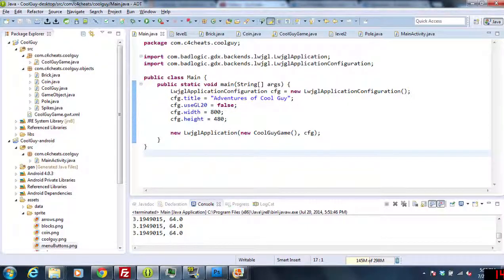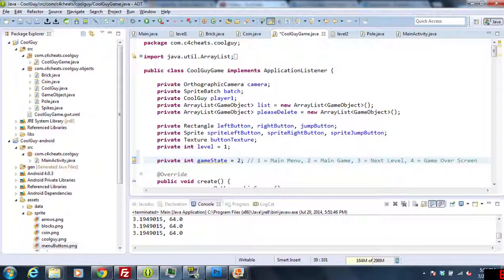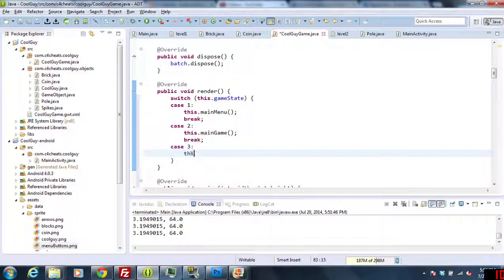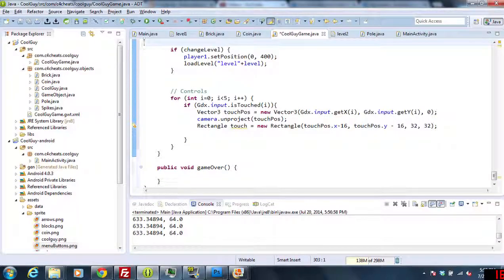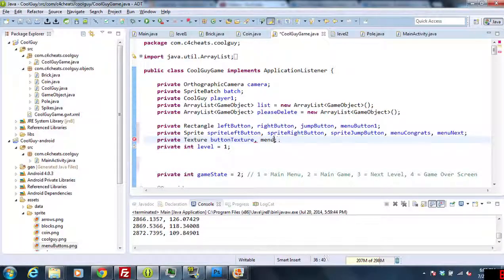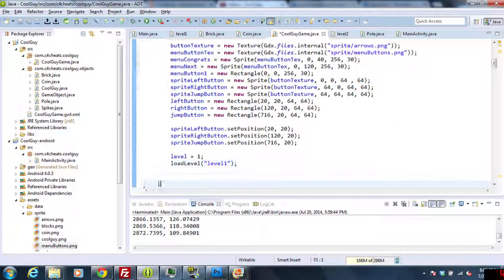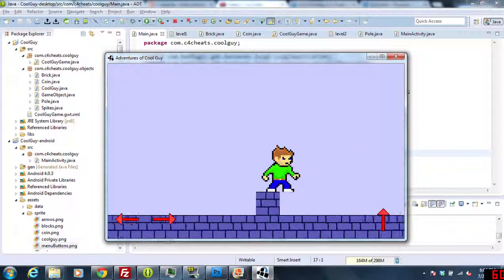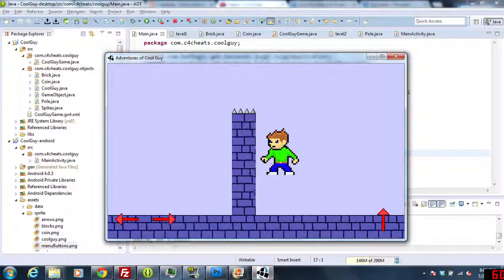Creating A Simple 2D Platformer Game with libGDX - Part 14 - Next Level Screen